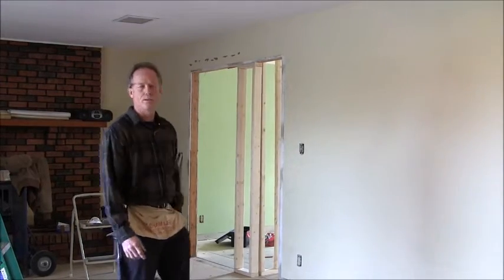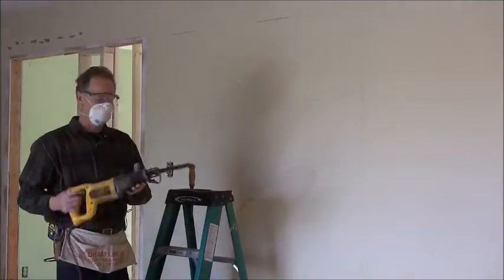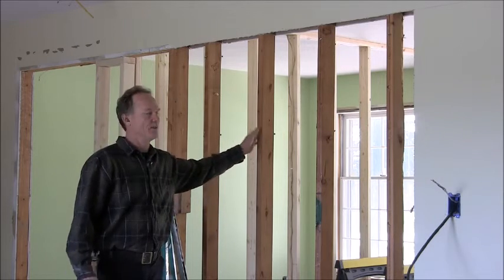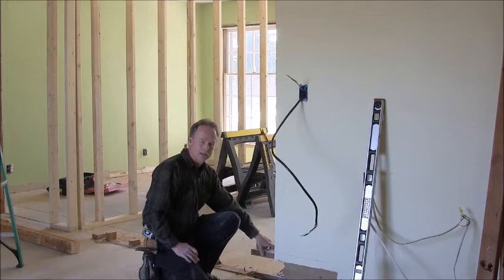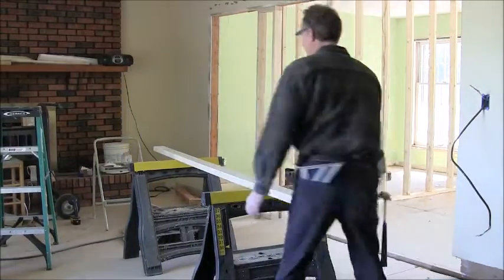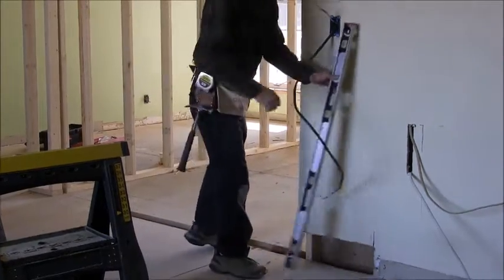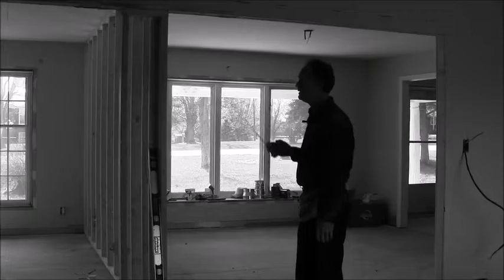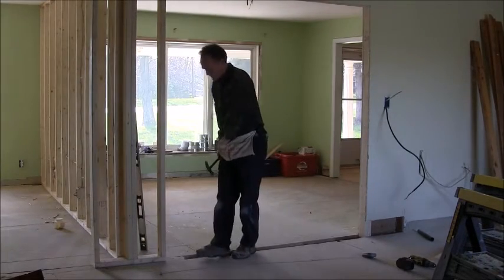How to enlarge an opening in a non load bearing wall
presents this tutorial how to video about how to enlarge an opening on a non-bearing wall along with some tips on things to be watchful of. I have been doing this type of work for over 30 years and I try and show the average homeowner how to accomplish whatever job is at hand. Therefore, if you choose to do something I show in my videos, please use all safety precautions as I will not be held responsible for your safety.

How to change a water heater element
How to caulk before painting
How to build a soffit and fascia return
How to cut and glue CPVC pipe
How to cut a hole in drywall for an electrical outlet
How to cut quarter inch Hardie Backer board
How to cut tile with a manual tile cutter
How to properly flash a window before new window installation